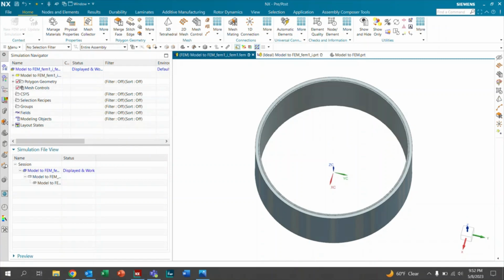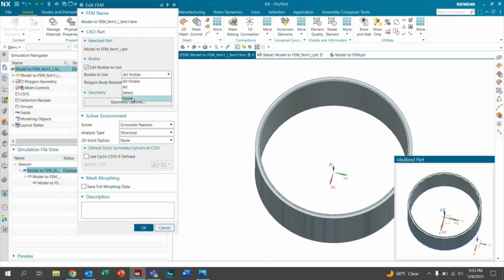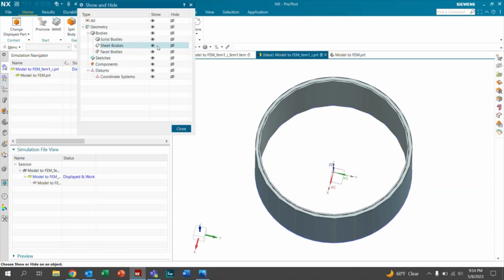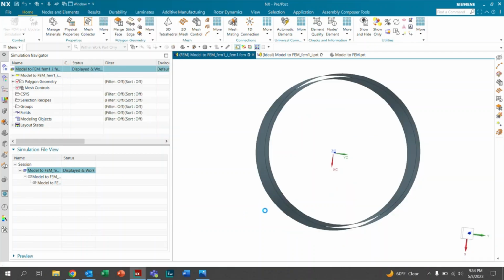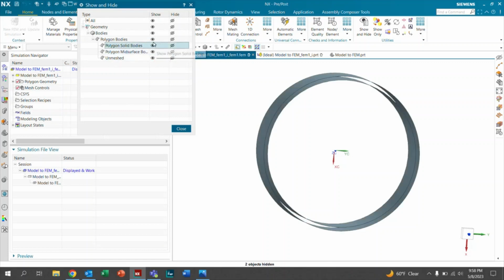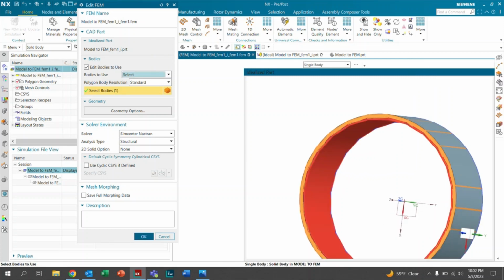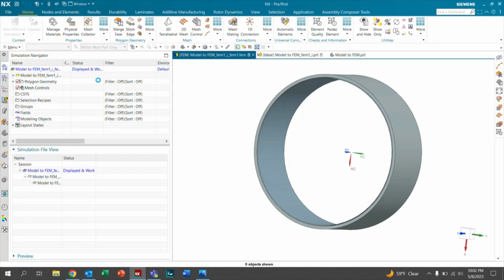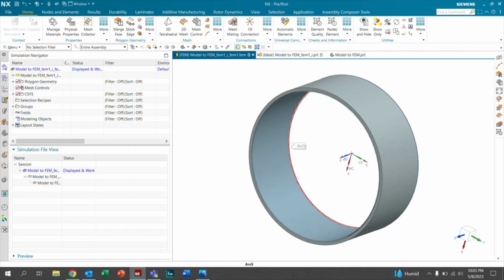Materials: Editing Bodies To Use